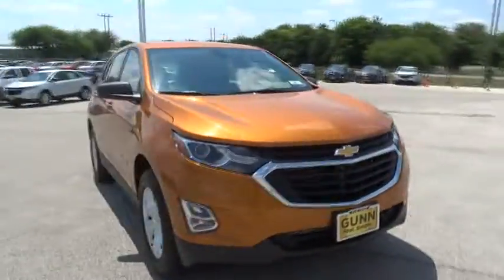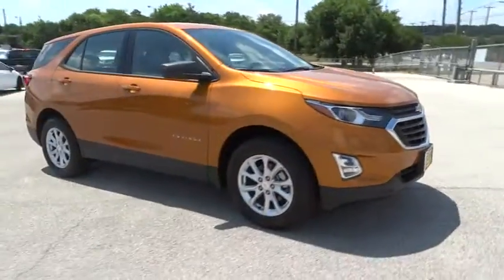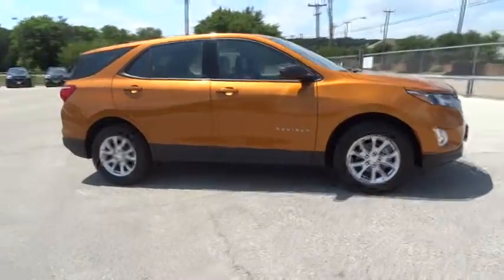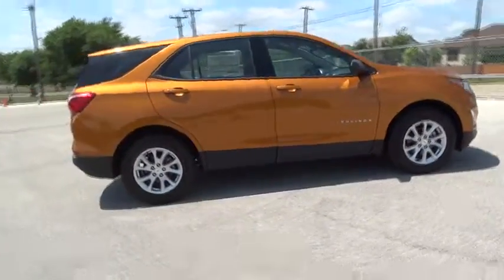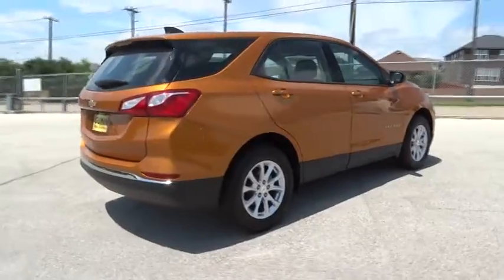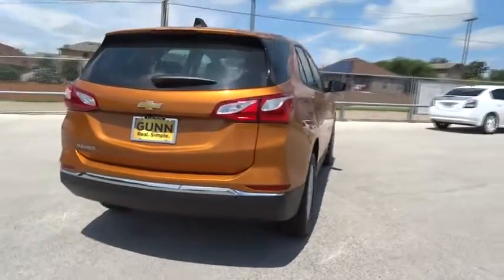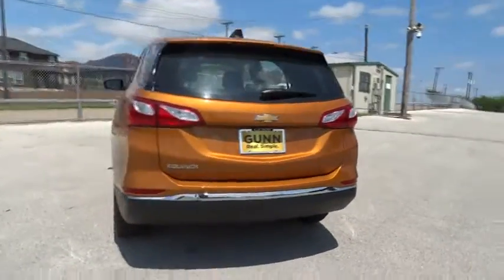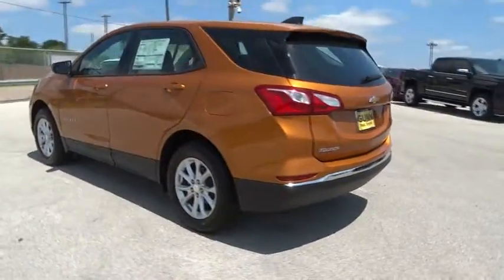2018 Chevrolet Equinox San Antonio, Houston, Austin, Dallas, Universal City, TX C80023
2018 Chevrolet Equinox

Gunn Chevrolet
12602 IH 35 North

2018 Chevrolet Equinox LS Style and function come together in the all-new Equinox. The sculpted exterior is completely redesigned from front to back. Plus, signature LED daytime running lamps make for an unmistakable presence everywhere you venture. With Equinox, every drive is a chance to take a little time for yourself. The restyled interior is spacious enough to accommodate you, your passengers and just about anything you need to bring along. The dual-cockpit design features an integrated center stack, so everything is right at your fingertips. Equinox works hard for you. When you have your hands full, the available hands-free gesture liftgate opens with the simple motion of your foot. Inside Equinox, youll have all the room you need. The 60/40 split-folding rear seats fold flat to create a generous 63.5 cu. ft. of cargo space. Choose from 3 available engines including a 1.5L turbo engine with up to an estimated 31 MPG hwy, a 2.0L turbo engine paired to an all-new 9-speed automatic transmission offering 252hp and 260 lb-ft of torque, or the 1.6L turbo-diesel engine offering up 40 MPG hwy. The Switchable All-Wheel Drive system available on LS, LT and Premier models, enhances traction and control on slippery or snow-covered roads. Switchable AWD lets you change between FWD and AWD operation while youre on the go. Equinox is packed with purposeful, intuitive technology including support for Apple CarPlay. Link your compatible iPhone to access your iMessages, Apple Music, select apps and more all through the color touch-screen Chevrolet MyLink display. Available Android Auto compatibility lets you connect your compatible smartphone to access your calendar, playlists and select apps such as Google Maps.